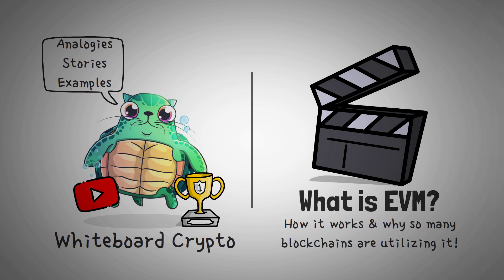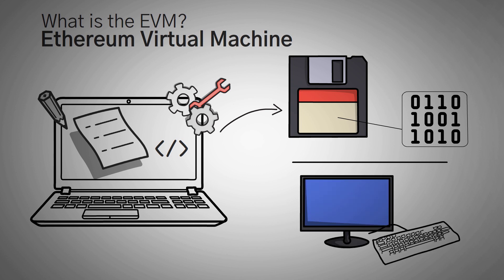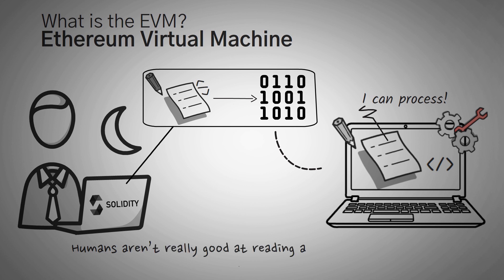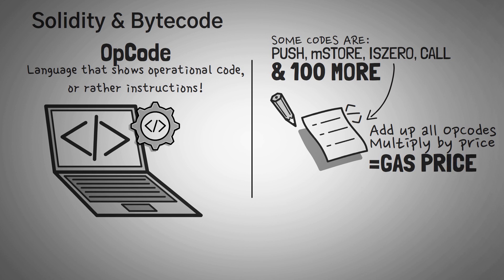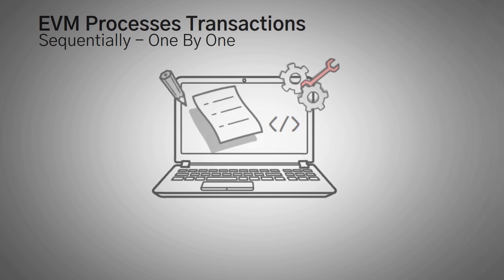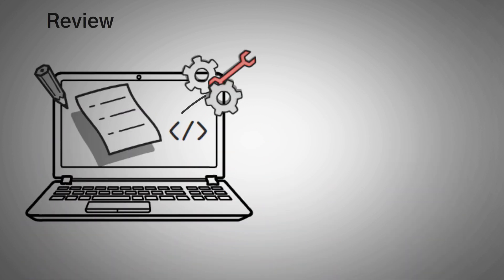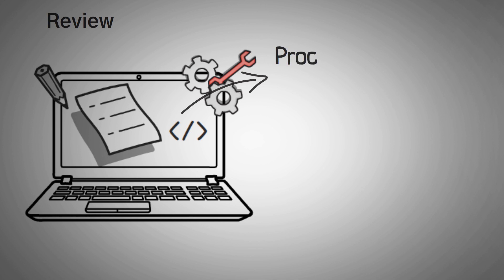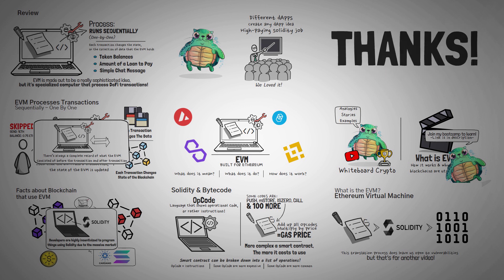What is the EVM? Ethereum Virtual Machine - Explained with Animations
Technically, the EVM is a cloud computer that is operated by all the nodes that contribute to it. This means it’s not a single computer somewhere, it’s the accumulation of thousands of computers around the world. In reality, each computer on the Ethereum network runs a piece of software that is basically computing the output of smart contract transactions.